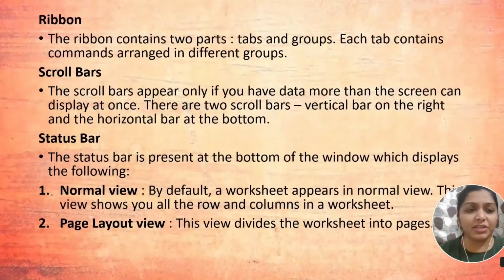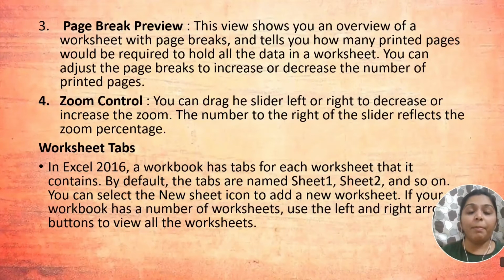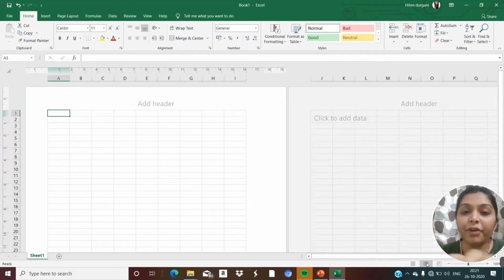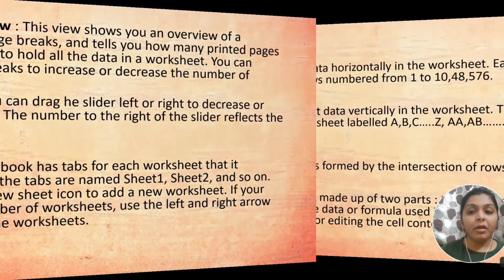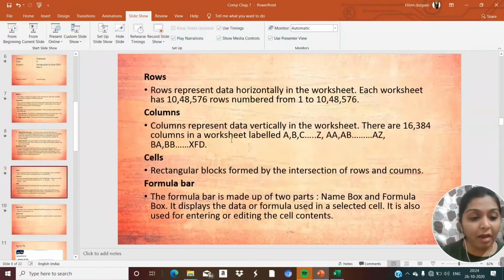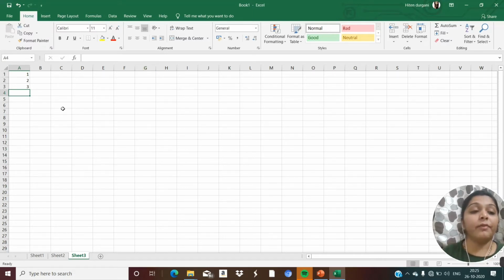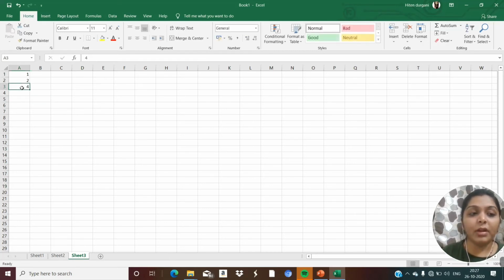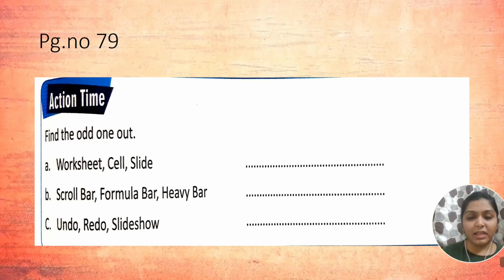27/10/20 // STD : 5 // Computer // Chapter : 7 (Part 2)